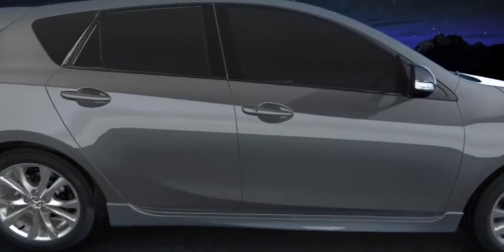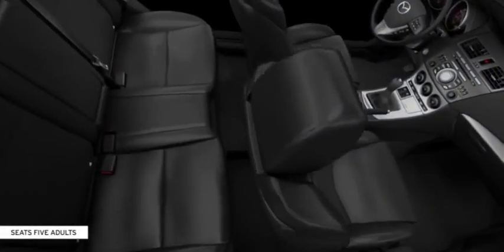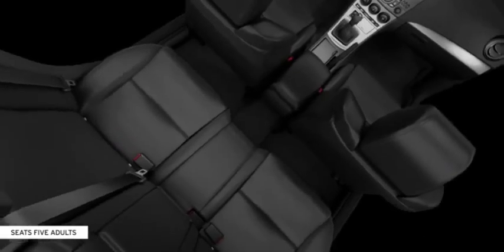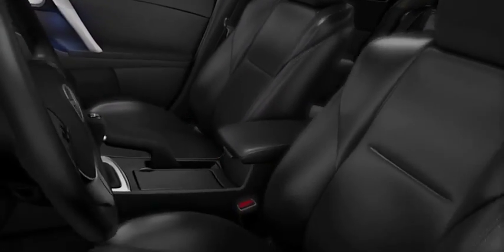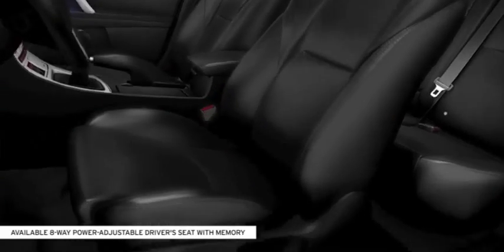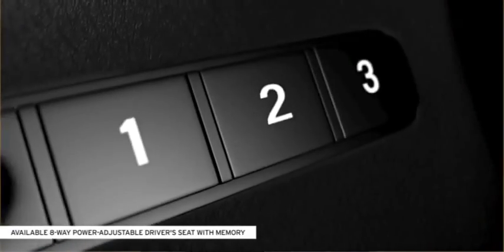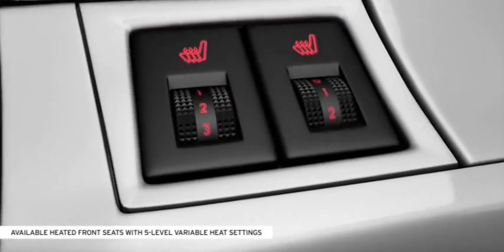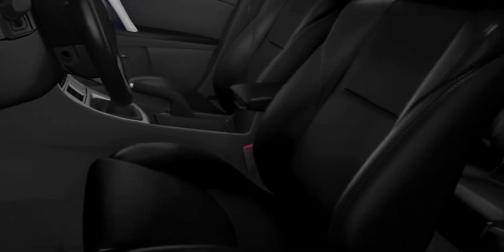2010 MAZDA3 5 Door COMFORTABLE SEATING